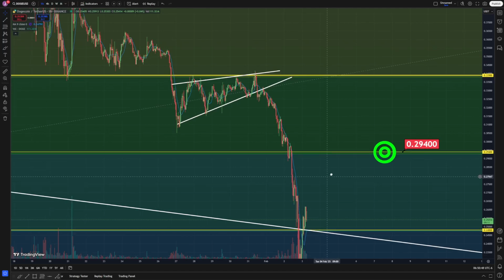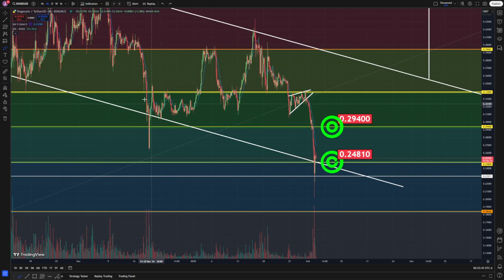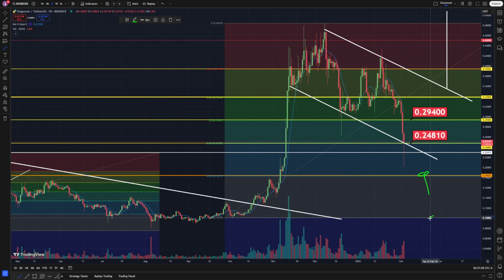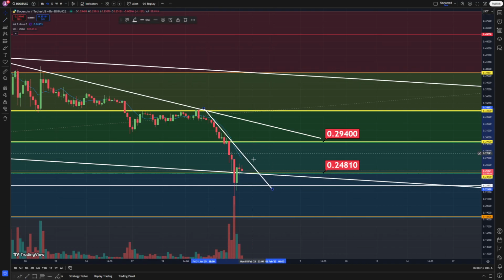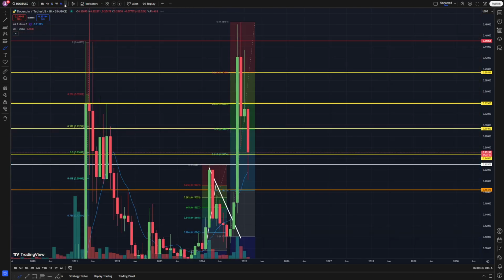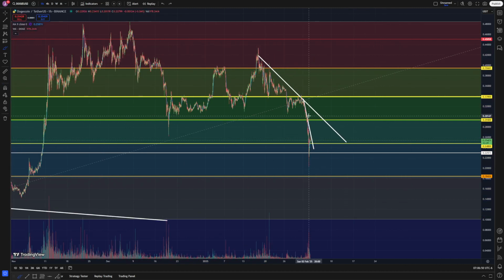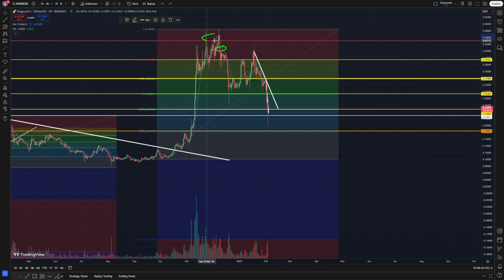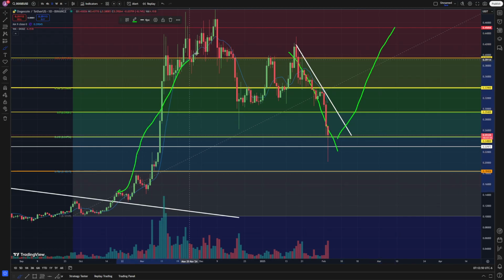Dogecoin Targets HIT!!! Massive DUMP!!!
dogecoin hit both fib targets I was looking at in the last video lets see if we can get a bounce or continue to go down